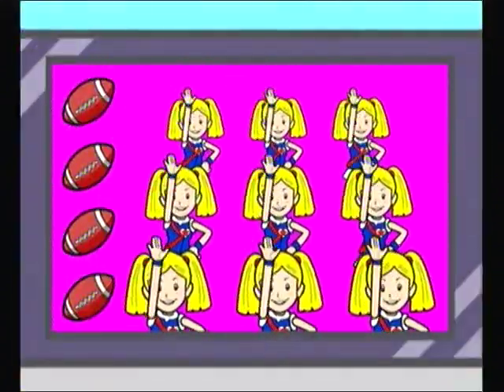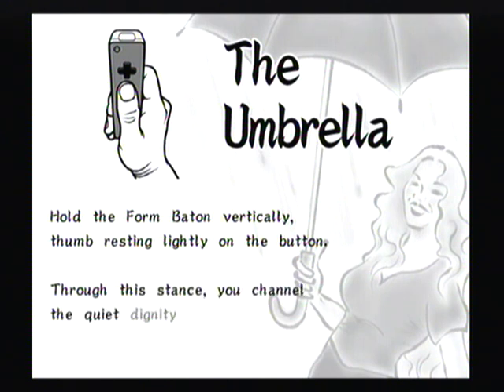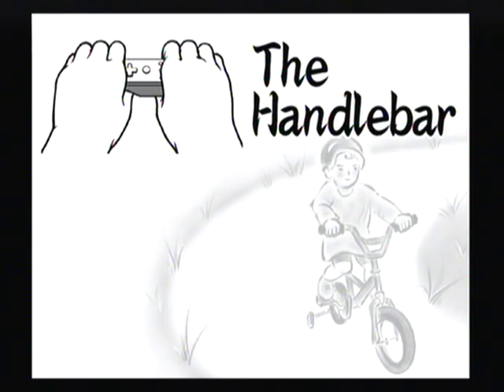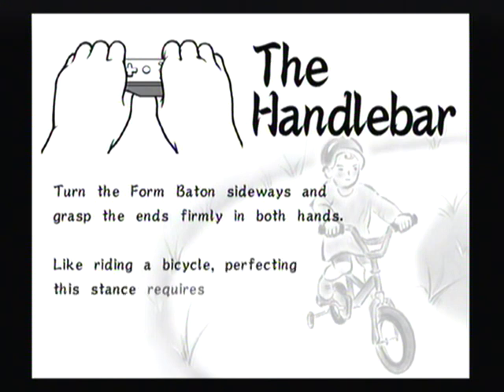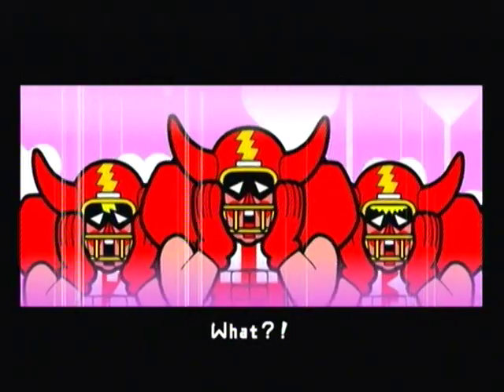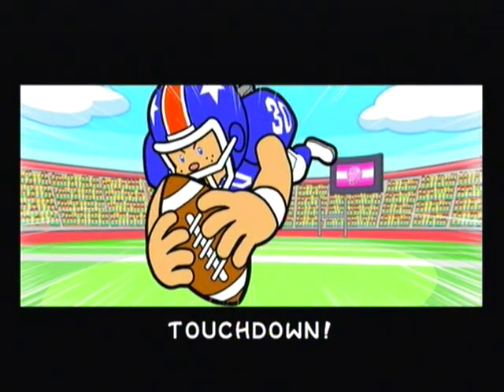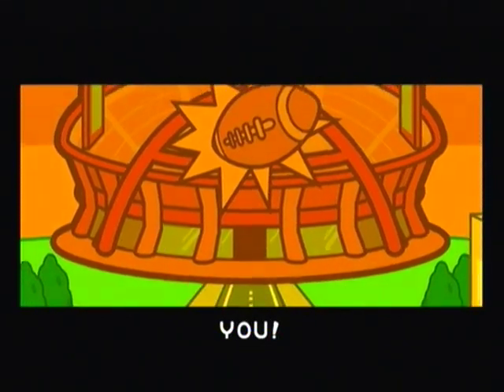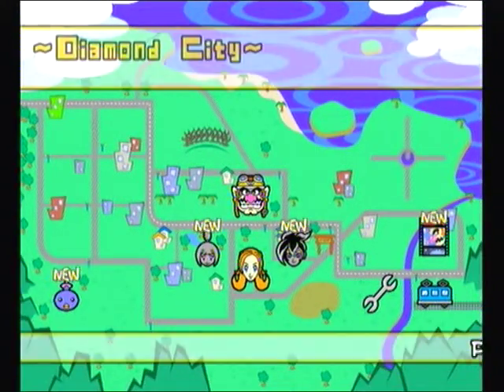WarioWare Smooth Moves [Part 3] - Mona - Cheerleading to Victory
WarioWare Smooth Moves Playthrough.

Part 3: Mona - Cheerleading to Victory